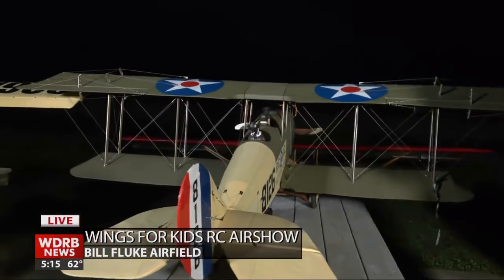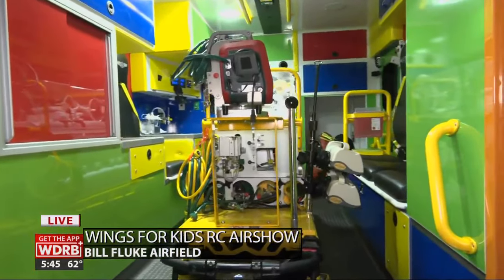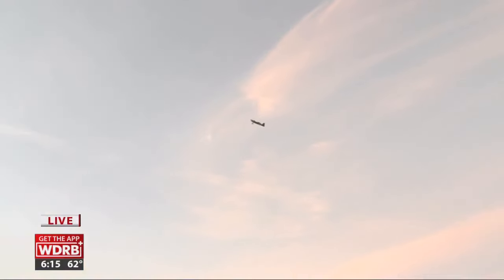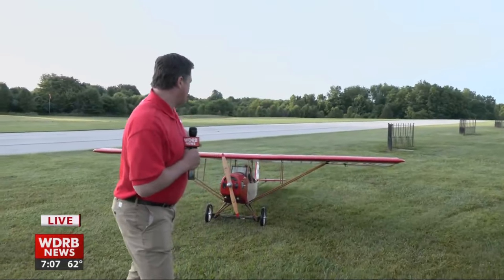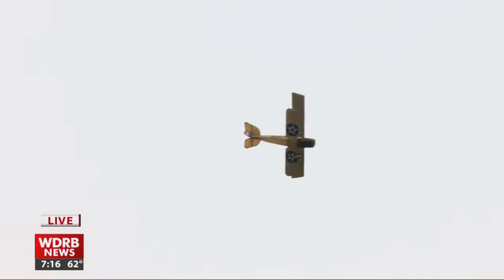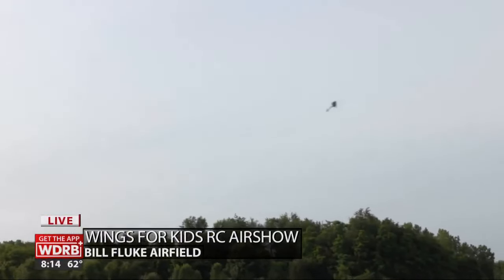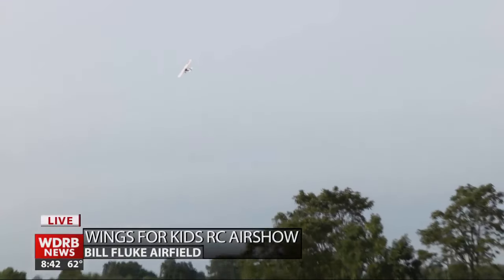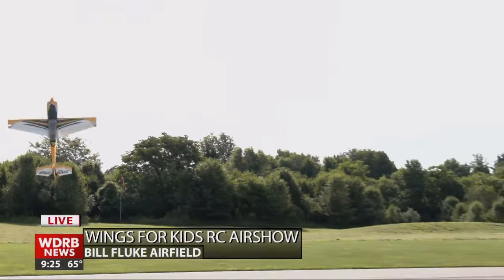Wings for Kids 2024 Promo by WDRB in the Morning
WDRB in the Morning on May 31st 2024 and this video is all the clips where the Wings for Kids Airshow was promoted!